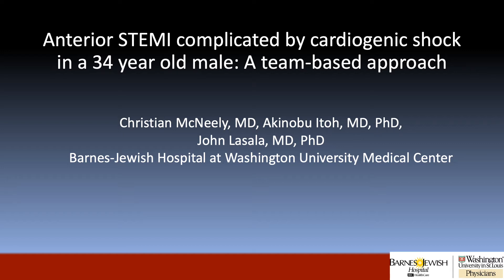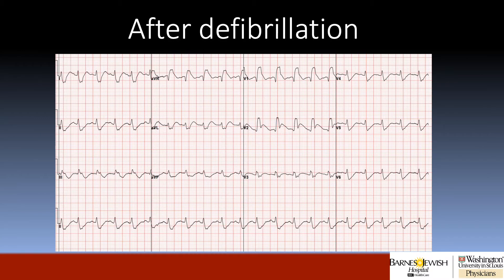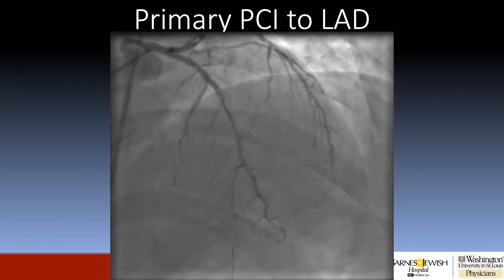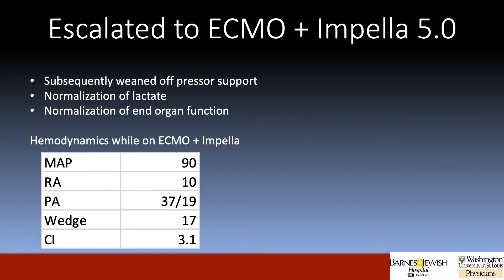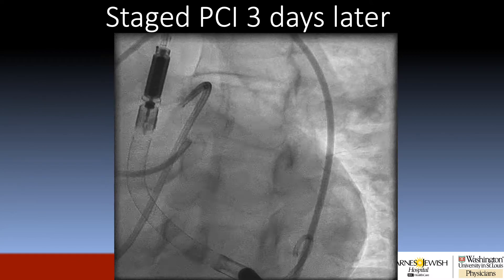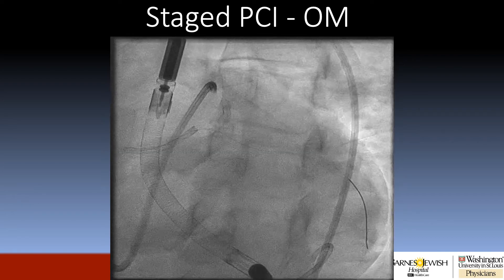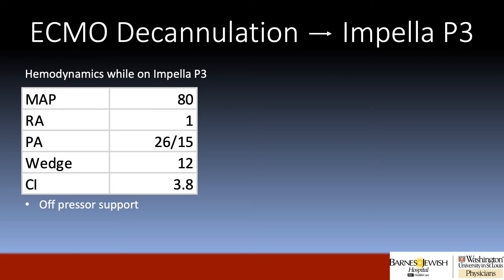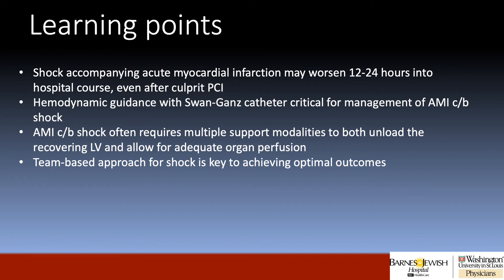McNeely_Anterior STEMI complicated_Coronary